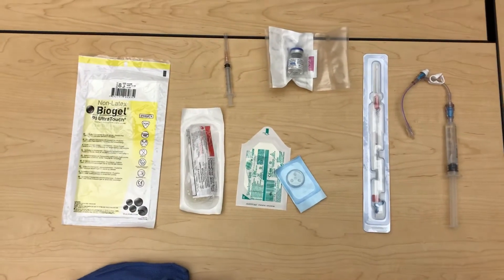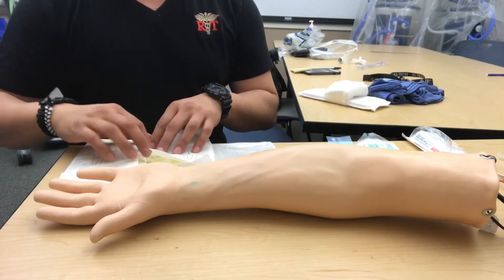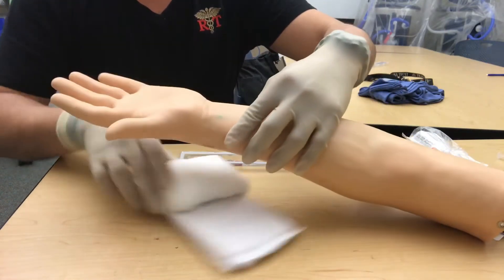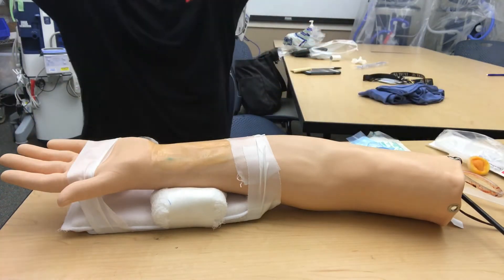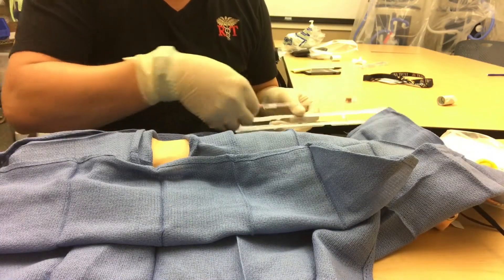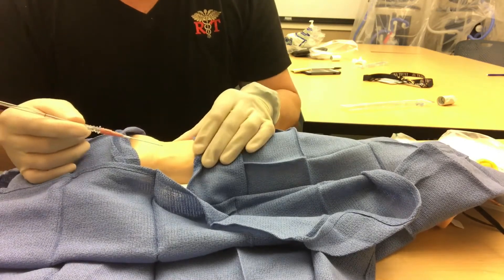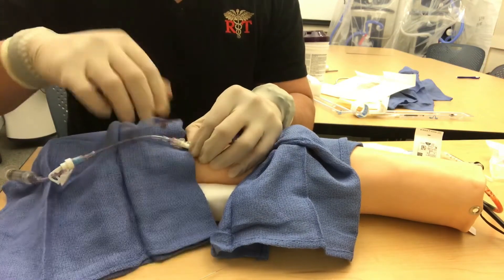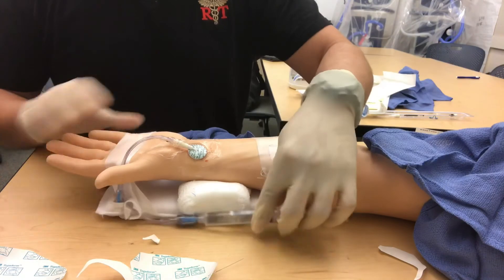Radial Arterial line insertion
Arterial cannulation in a radial artery